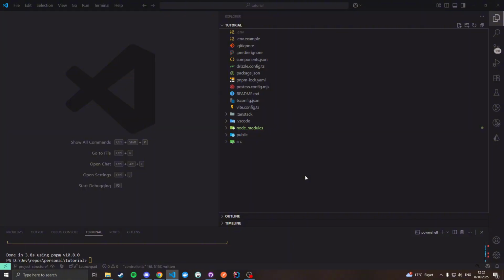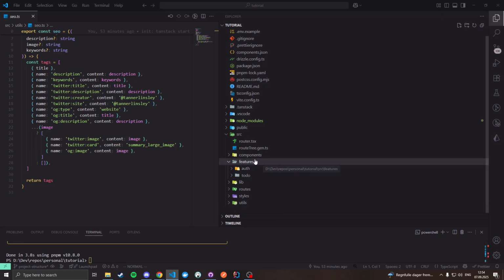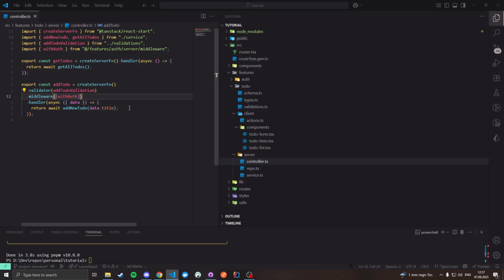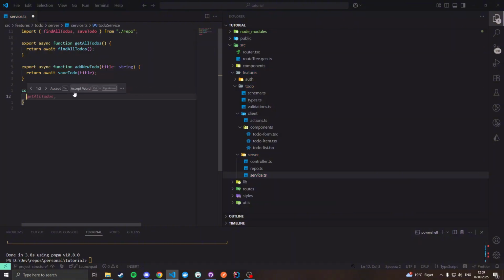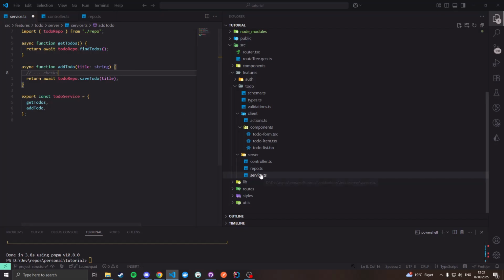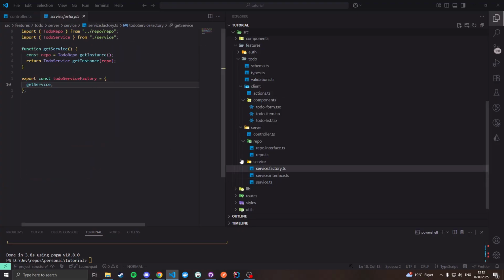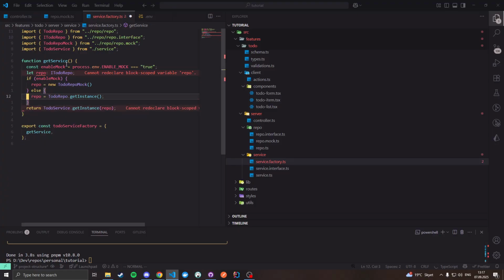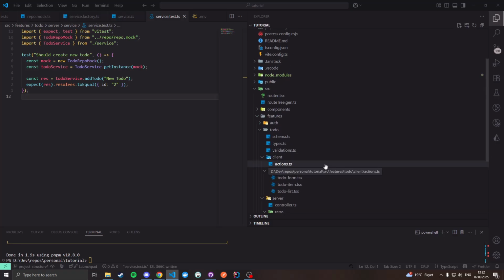Stop Writing Messy Codebases!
Learn how to structure your codebase for long-lived projects and collaborative teams. In this step-by-step guide, we'll cover best practices for organizing files, setting up scalable architecture, and making your project easy to maintain as it grows. Perfect for solo developers planning ahead or teams working on shared codebases.

Chapters:
0:00 Intro
1:18 Basic File Structure
6:33 Developer Experience Tweaks
9:55 Interfaces, Singleton & Dependency Injection
14:57 Outro & Key Takeaways